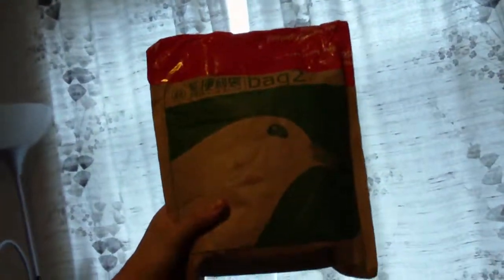Fokalink Ocarinas Unboxing - 6SG-TG and Set of 2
I'm unboxing the 2 (+1) ocarinas that came in the mail merely one week after I ordered them from Focalink in Taiwan, the 6SG-TG (sopG) and the Set of 2(sopF and sopC)